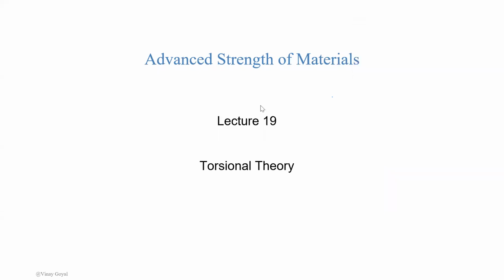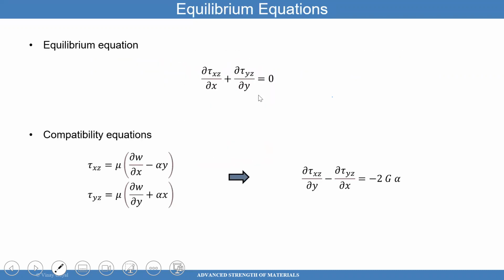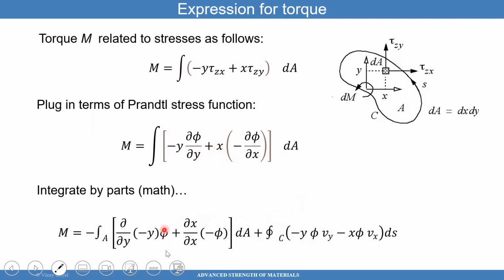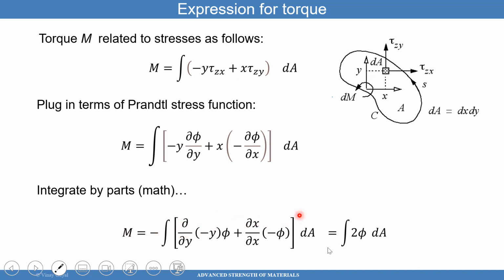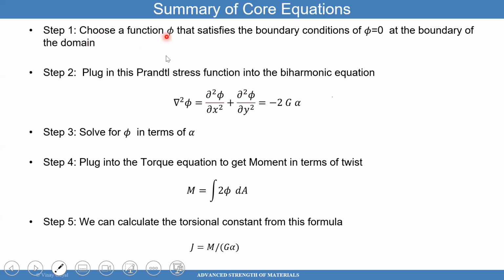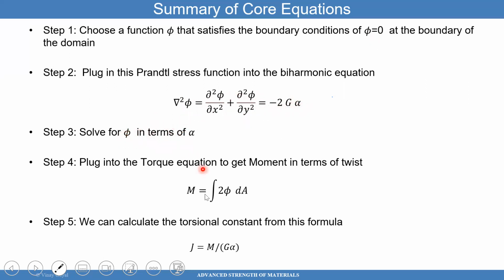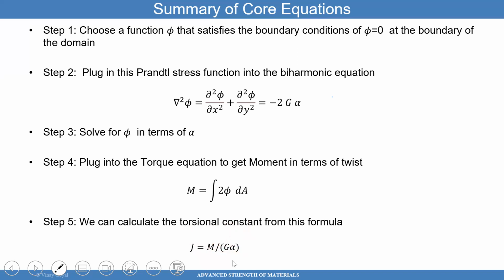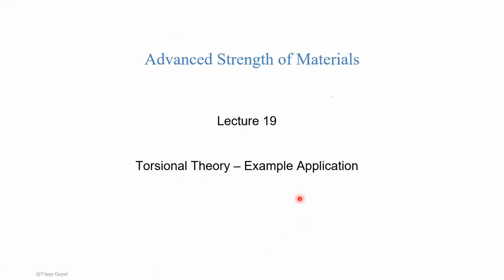19B Advanced Strength of Materials - St Venant Torsion Theory Part II